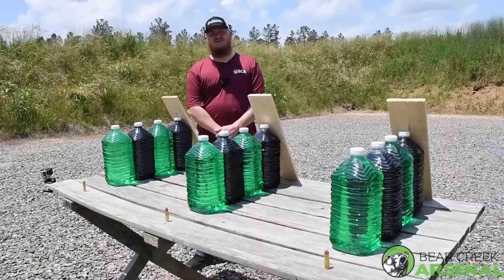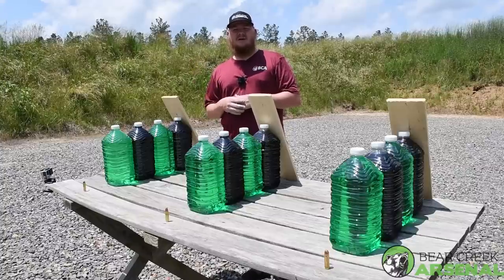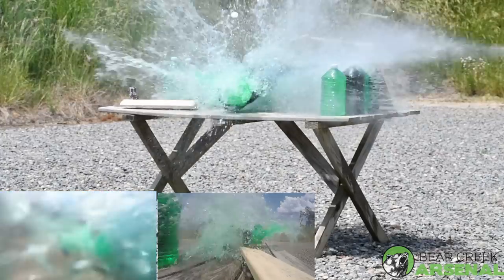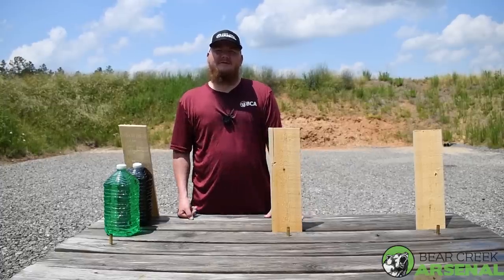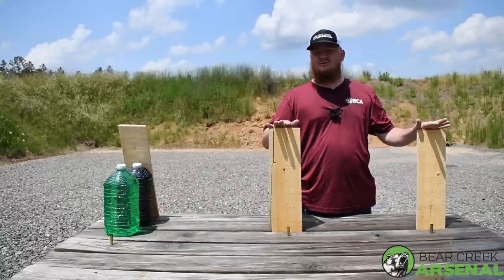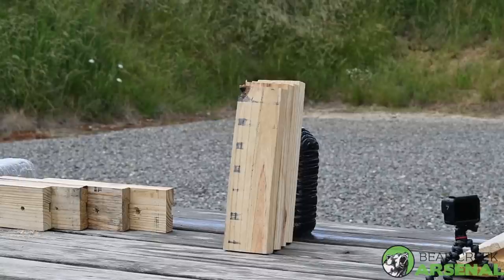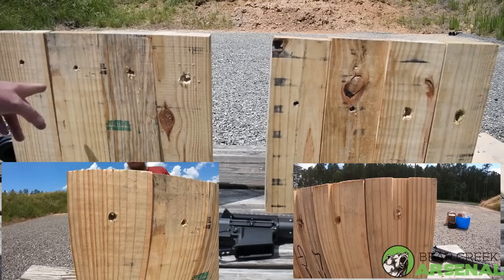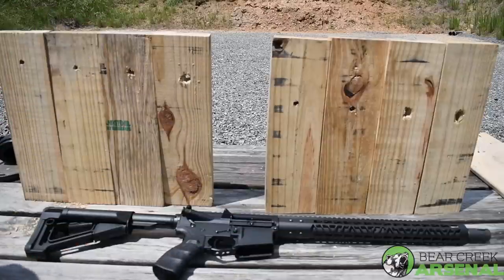Big Bore Uppers Vs Water Jugs, Plus 300gr and 600gr 458 SOCOM!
We took each of the Bear Creek Arsenal AR-15 big bore uppers (450,458,12.7x42) to the range to shoot some water jugs and see how each one performs while using FMJ.  Then we took our 458 SOCOM and shot some Black Butterfly rounds into some wood pieces to see how they would react, 300gr Barnes TSX and the 600gr Colossus (Subsonic).

For questions or to message us regarding the videos visit Nathan's Facebook page!